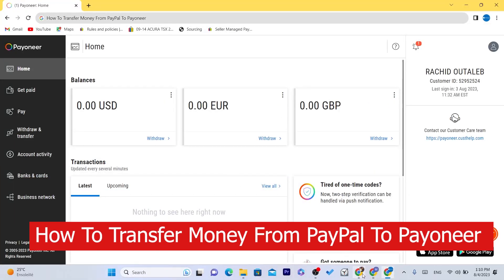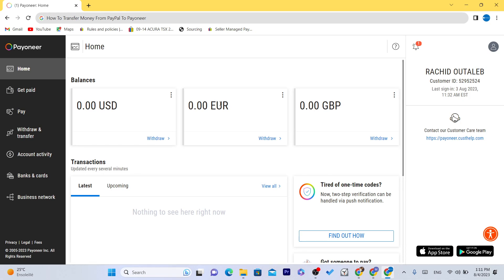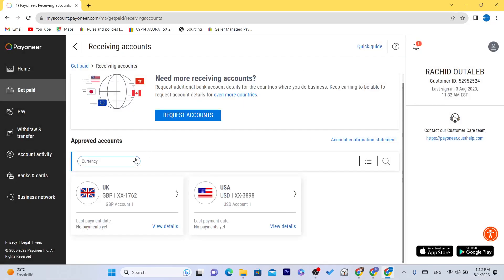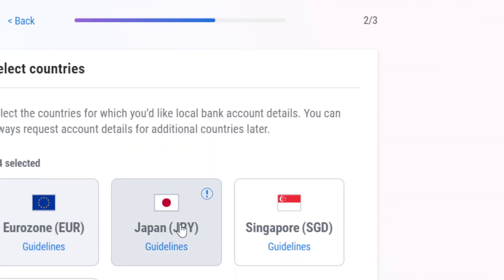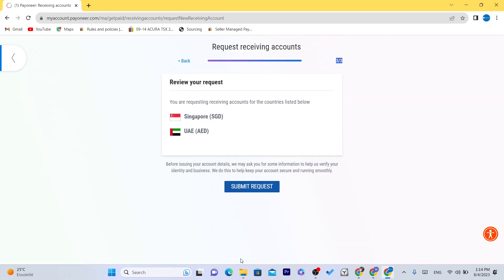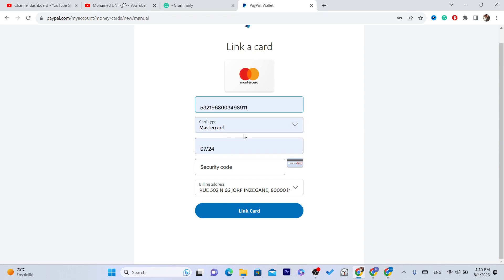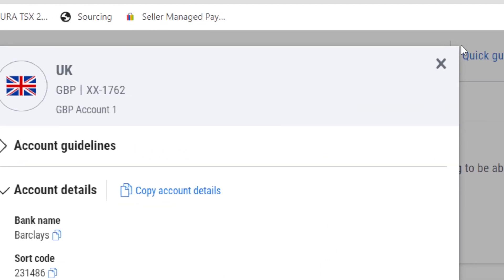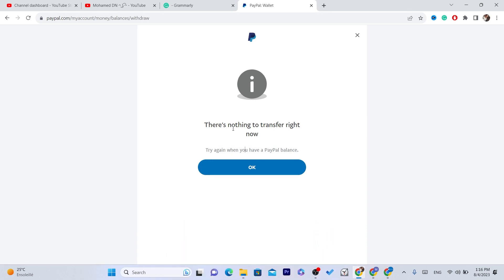How to Transfer Money from PayPal to Payoneer (Link Payoneer to PayPal) - 2025 Guide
If you're looking to transfer funds from your PayPal account to Payoneer in the year 2023, we've got you covered! In this comprehensive guide, we'll walk you through the step-by-step process of linking your Payoneer account to PayPal and transferring money seamlessly between the two platforms.

Transferring money from PayPal to Payoneer can be beneficial for freelancers, entrepreneurs, or anyone looking to access their funds efficiently. Our tutorial will show you how to connect your Payoneer account to PayPal, ensuring a secure and straightforward transaction process.

Join us as we explore the setup process, common troubleshooting tips, and any potential fees associated with the transfer. Whether you're a seasoned online business owner or a newcomer to digital payments, this guide will provide you with the knowledge and confidence to link your PayPal and Payoneer accounts successfully.

Remember, having both PayPal and Payoneer linked can give you greater financial flexibility, making it easier to manage your online earnings and withdraw funds at your convenience. Let's get started and unlock the power of transferring money between PayPal and Payoneer